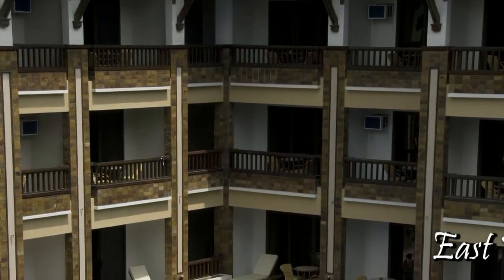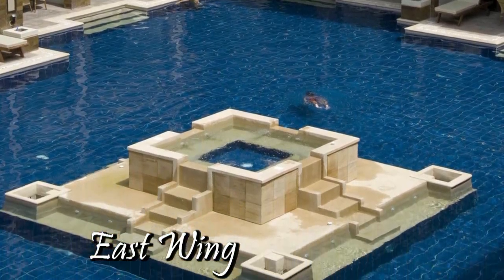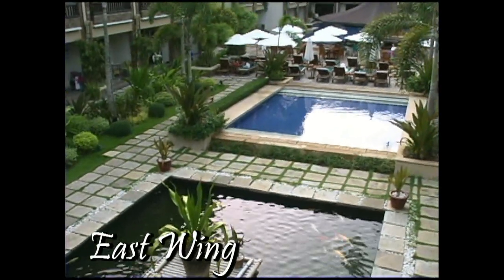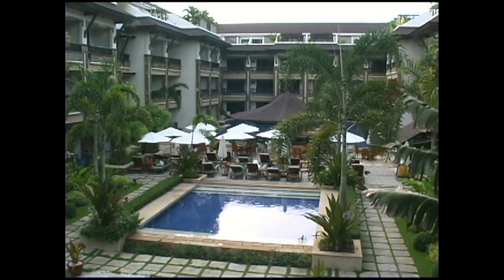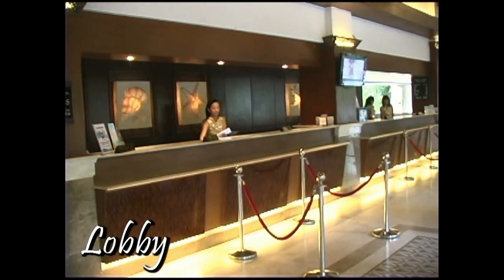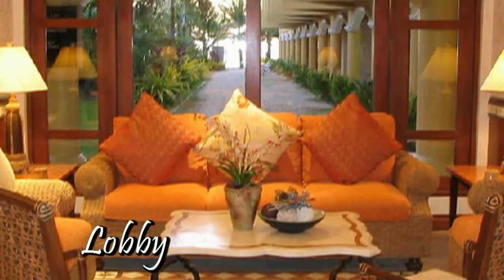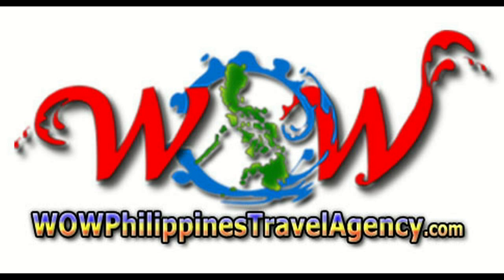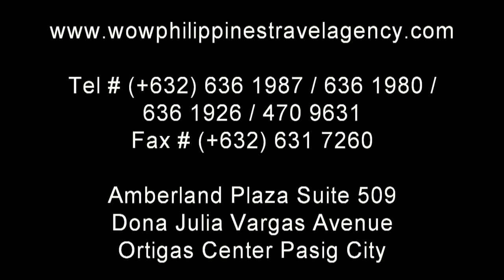Boracay Regency - Family Room - WOW Philippines Travel Agency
The Regency Boracay Hotel has 285 fully air-conditioned rooms, furnished with high quality fixtures and earthy bamboo and rattan pieces.

Boracay Regency and Convention Center is a Class AAA Boracay resort situated in the middle of the worlds' famous Boracay beach on Boracay Island, Philippines.